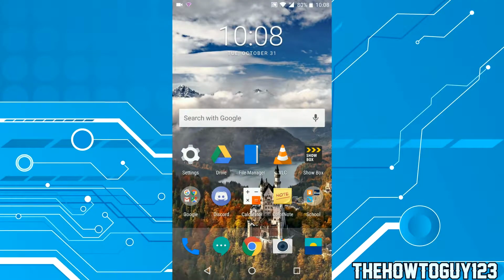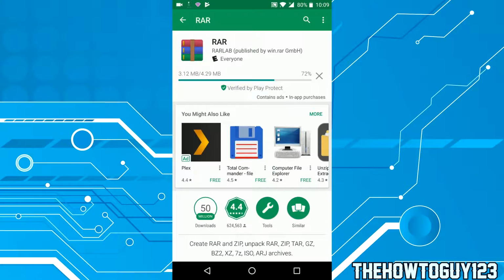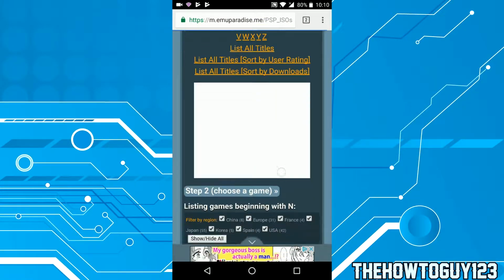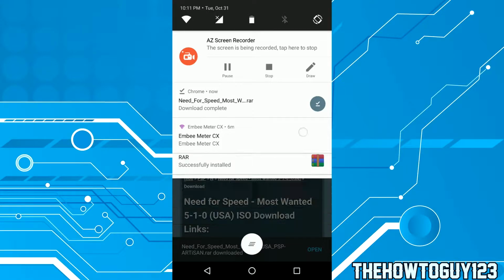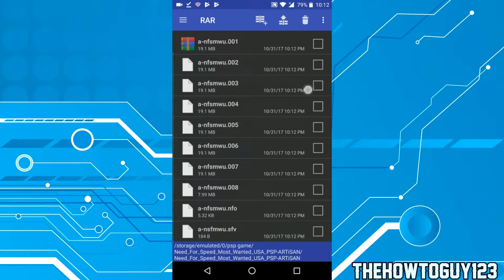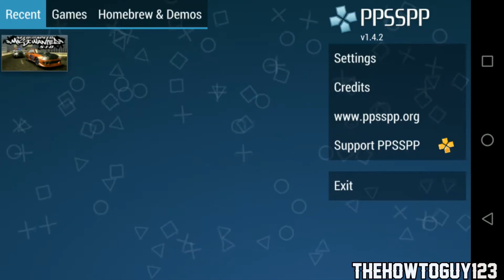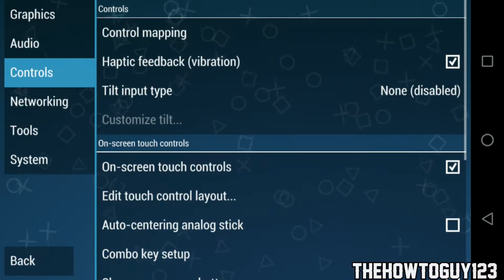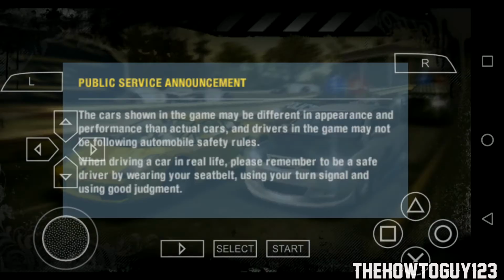How To Play PSP Games On Android - No Root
Here is a tutorial on how to play PSP games on any Android Device. This requires no root or computer and is very easy.

I forgot to mention (If it was not already obvious) that you can save your game. When I started need for speed it used a previous save automatically. These saves are stored in a folder called PSP in your internal storage. So it is possible to put saves in there form your PSP.